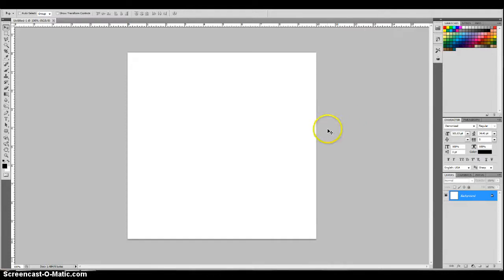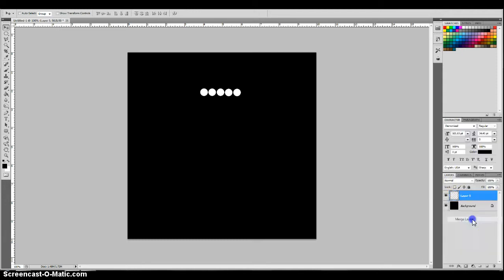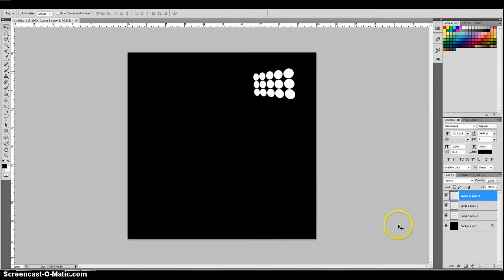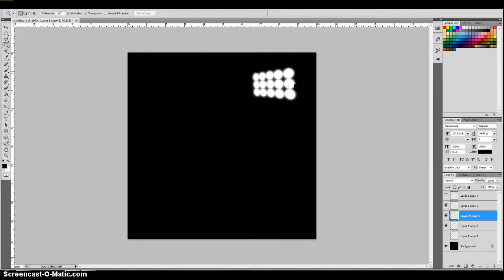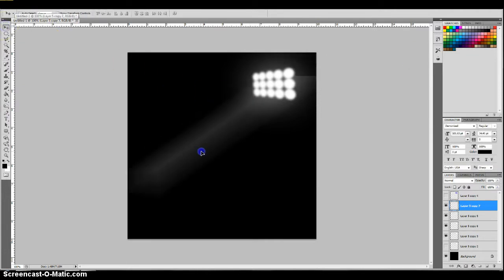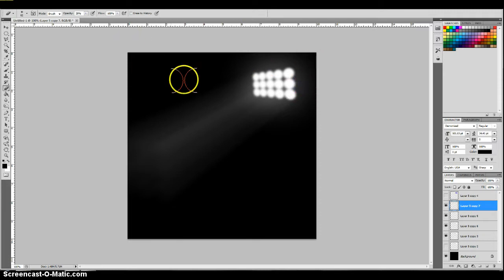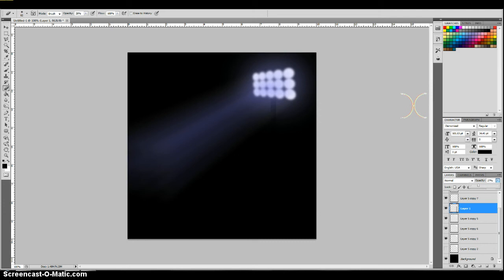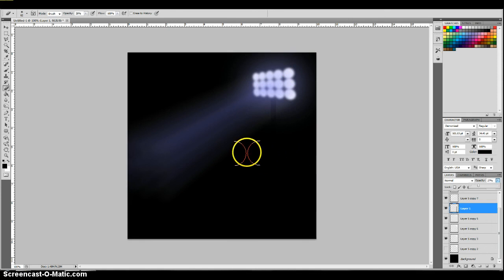photoshop basics: stadium lighting effect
Tutorial showing how to use photoshop cs5.5 to make stadium light effects.